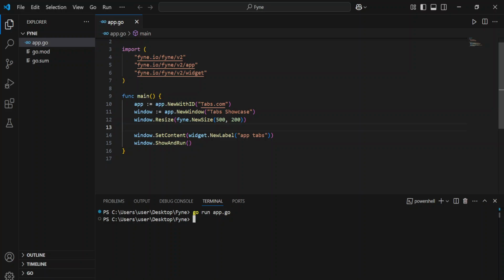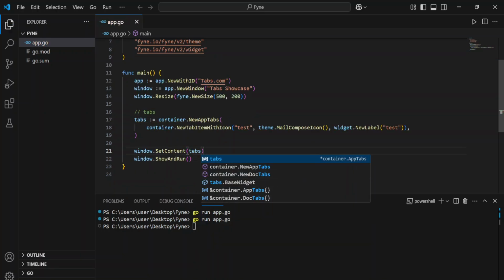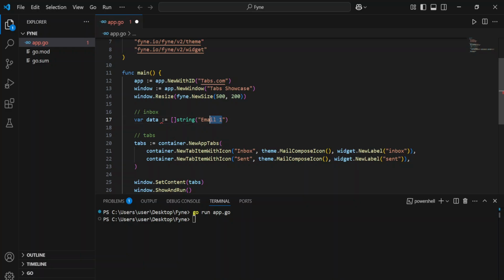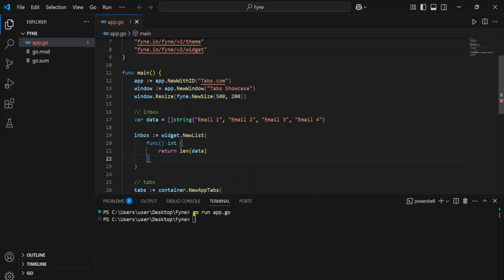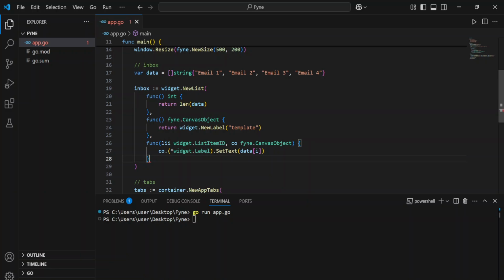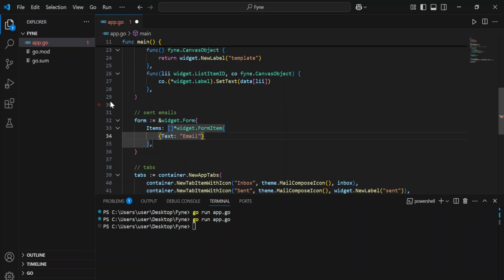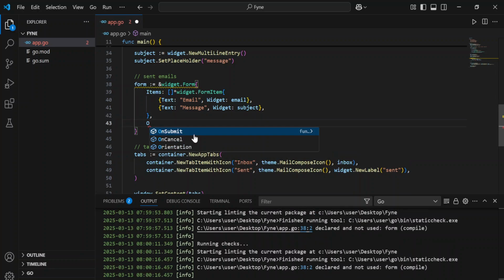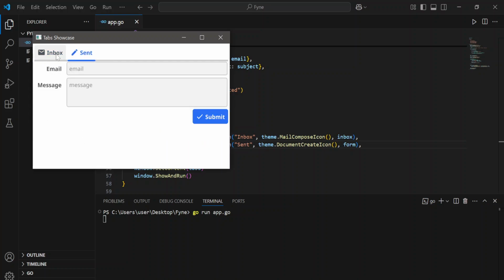11.0 Create Application Tabs in Go Using Fyne : Golang GUI Development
Welcome to another Go Fyne tutorial! I’ll show you how to add AppTabs to a Go Fyne desktop application in this video.

AppTabs allows you to create a multi-tabbed interface, making your application more user-friendly and organized.

What You’ll Learn:
✅ How to create and manage AppTabs
✅ Customizing tab icons and labels
✅ Handling user interactions with tabs

💡 Why Use AppTabs?
AppTabs help organize multiple views in your application, similar to browser tabs, making it easy for users to switch between different sections.